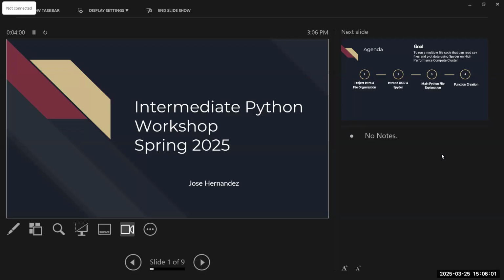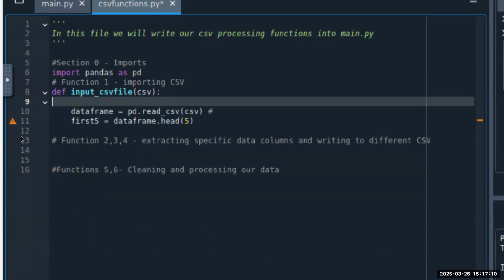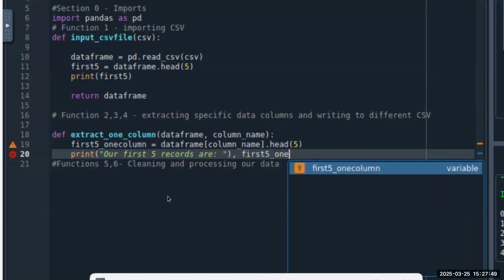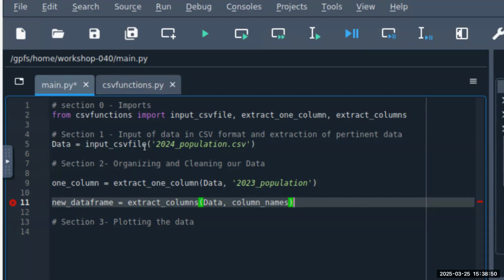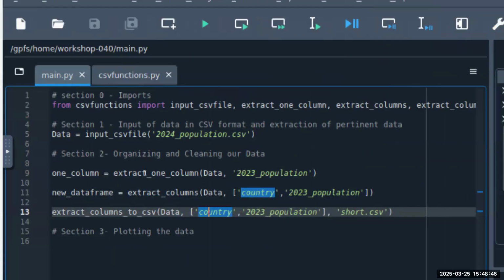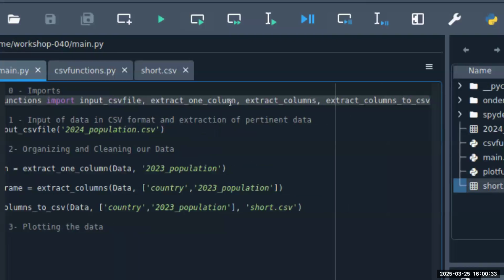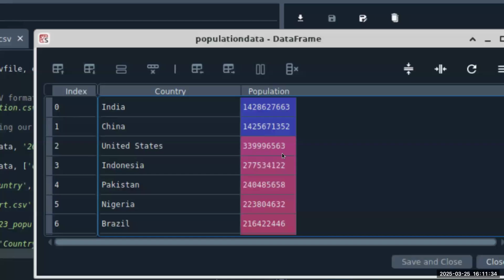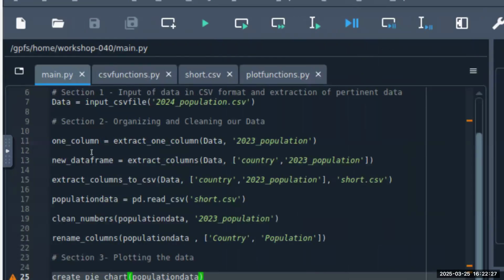Data @ Your Desk Series (Spring 2025): Intermediate Python